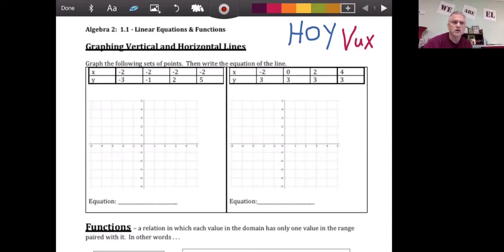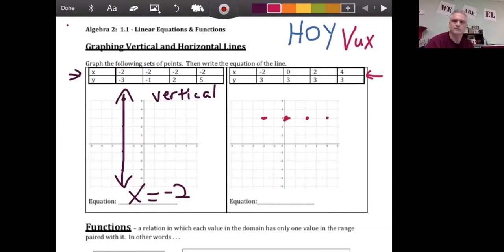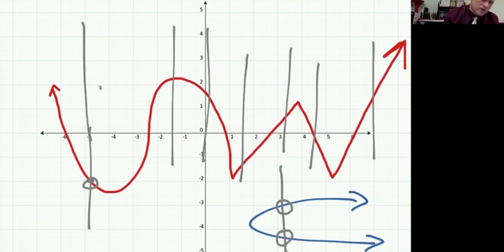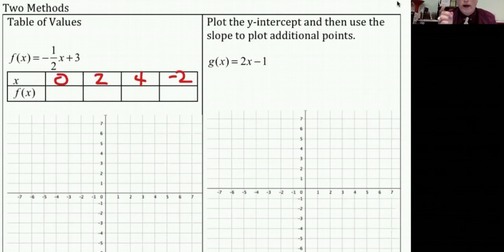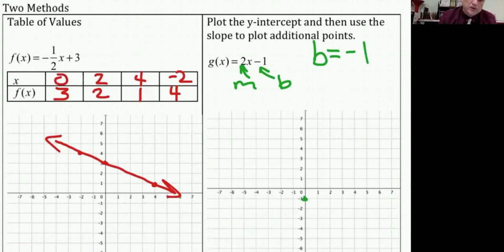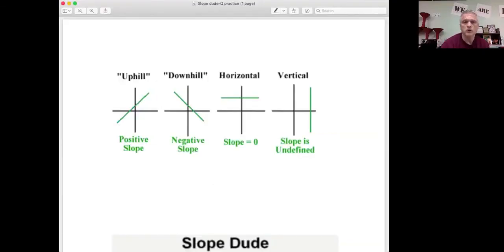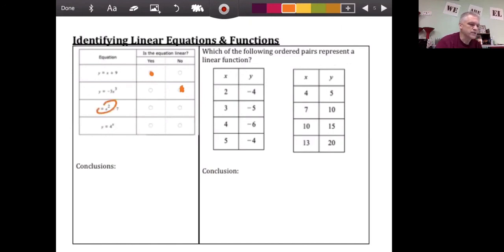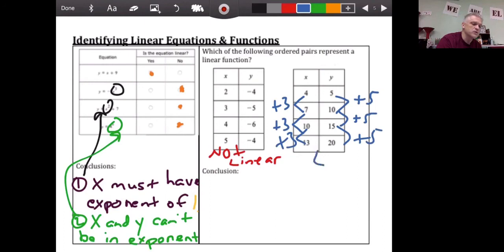Algebra 2: Unit 1 Day 1 Notes